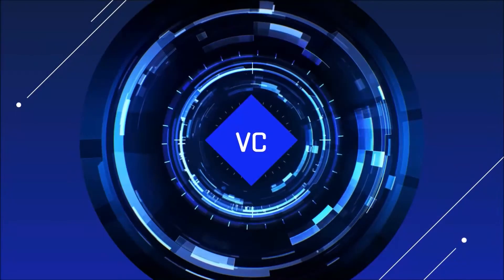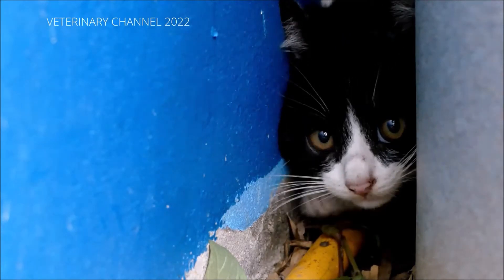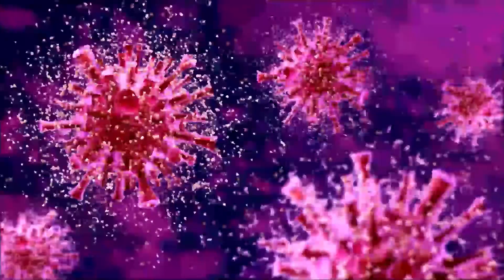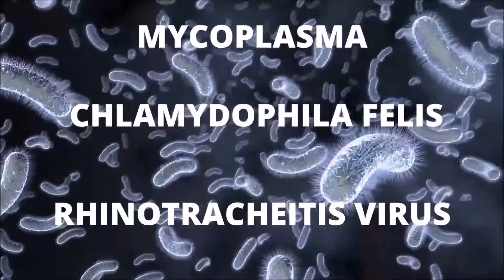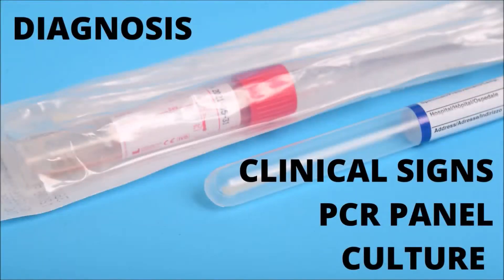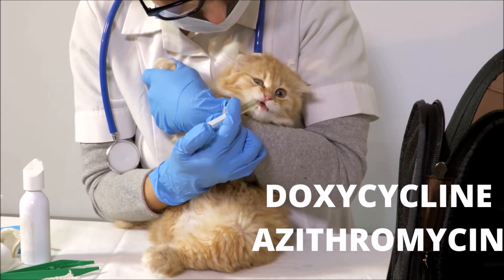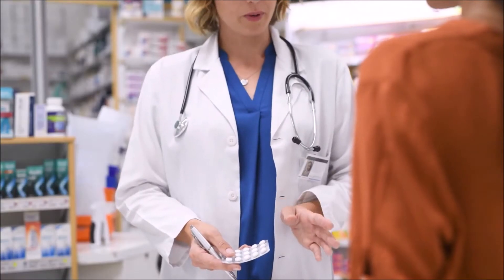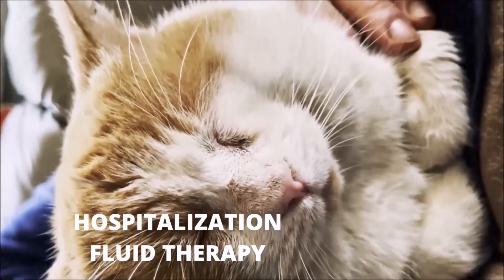Veterinary Internal Medicine: Upper Respiratory Infections In Cats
Veterinary Internal Medicine: Upper Respiratory Infection In cats

Respiratory infections are contagious disorders that affect the nose, sinuses, throat, and lungs. Upper respiratory tract infections in cats are extremely similar to the common cold in people.

Upper respiratory infections are extremely contagious in cats and can move down the respiratory system and into the lungs, where they can progress to a far more deadly lower respiratory illness such as pneumonia.

Upper respiratory tract infections in cats are also referred to as Feline Infectious Respiratory Disease (FIRD) or Feline Upper Respiratory Disease Complex (FURDC).

This disorder is caused by a variety of viruses and bacteria.

Upper respiratory infections are generally associated with fever, nasal discharge, sneezing, runny eyes, coughing, drooling, and decreased appetite.

Numerous bacteria can cause upper respiratory illness in cats. The Feline Herpesvirus, also known as the Rhinotracheitis virus, a bacteria called Chlamydophila felis, and a type of bacteria called Mycoplasma are the three most prevalent species.

Frequently, upper respiratory infection can be identified based on the patient's history and clinical findings. Additional pathogen identification can be performed on the secretions. Additionally, PCR panels can assist in determining the causal agent of an illness.

Antibiotics are routinely administered to aid in the treatment of upper respiratory infections. Doxycycline is an antibiotic that is regularly administered. In some circumstances, azithromycin may be used instead of Doxycycline.

The therapeutic objective is to maintain control of the clinical symptoms.

Antibiotics will not fix the problem because the majority of Upper Respiratory Infections are caused by viruses.

In the majority of cases, therapy will be administered by your veterinarian
for you to complete in the comfort of your own home.

Hospitalization may be essential, however, if cats refuse to eat or drink or develop major breathing difficulties. Intravenous fluids may be administered to avoid dehydration, and oxygen therapy may be utilized if necessary.